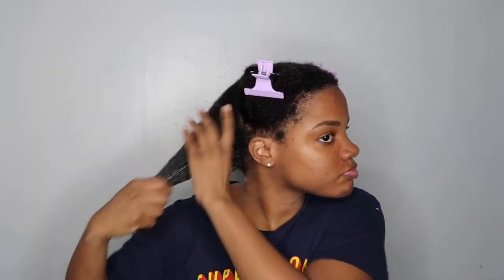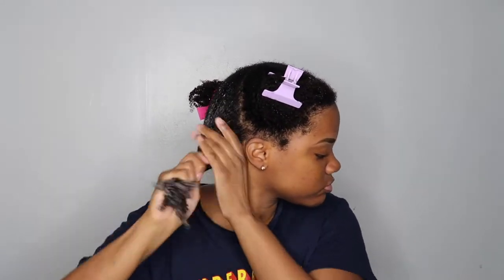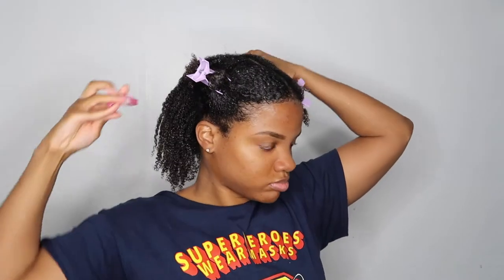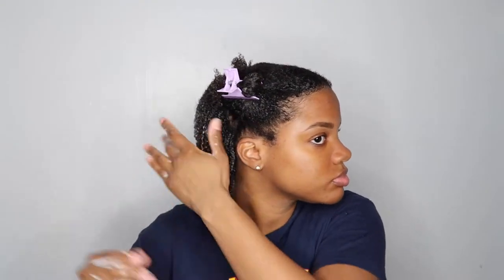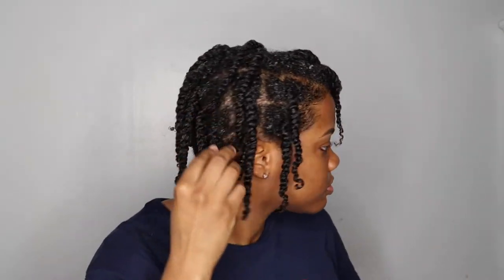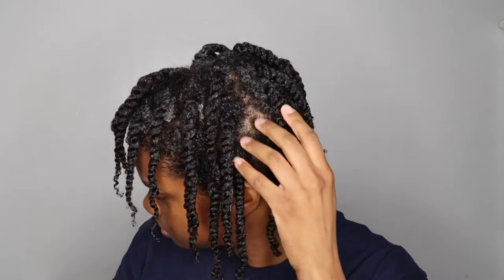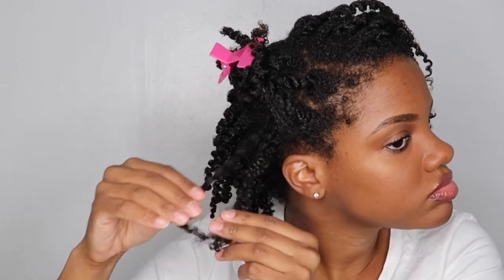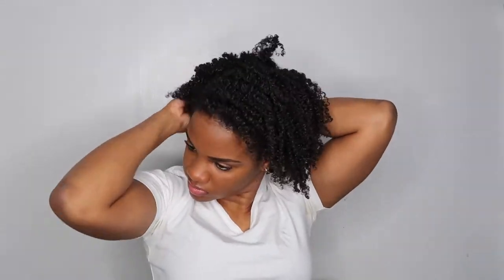Defined Twist Out ft. Mielle Organics Coil Sculpting Custard & Wetline Xtreme Gel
Hey Guys! In today's video, I'm showing you how I style my twist out using Mielle Organics Pomegranate and Honey Coil Sculpting Custard and wetline xtreme gel. My twist out came soft and defined.

Products:
Mielle custard
Wetline Xtreme